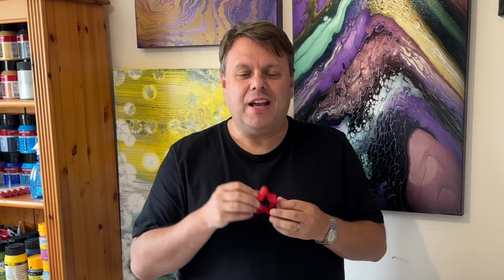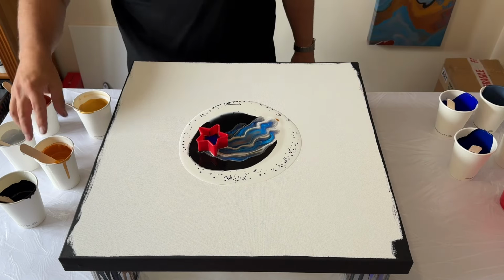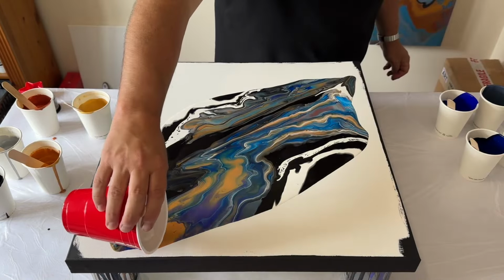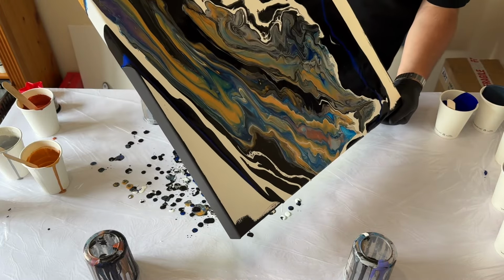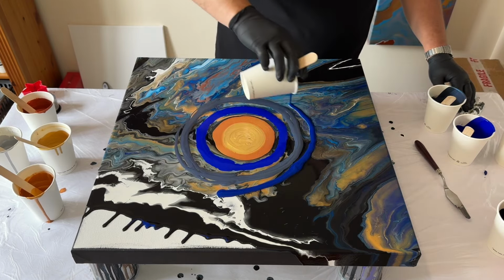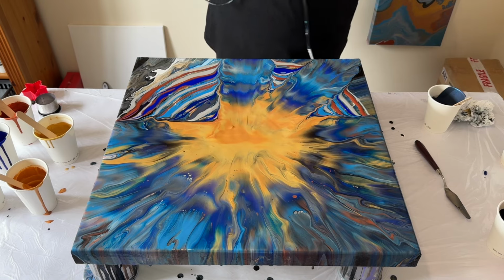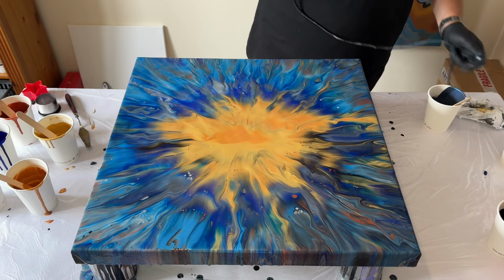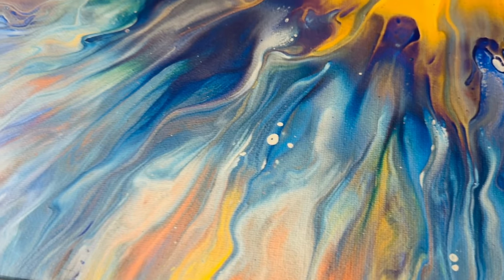STARBURST Magic - Golden Vortex - Acrylic Pour Painting Techniques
What happens when you think about doing a creation, you're half way through and you're not feeling it? That's me in this one. This is about how we can change technique and vibe of a piece and still creating something so special and beautiful.

It helps me reach more people across YouTube who might also like my process and the creation tutorials I share.

Today's Tutorial Information:

▶ Technique: Dutch Pour & Open Cup

▶ Pouring Medium formula: My paints are mixed with water only - on a ratio of 1:1. You may have to adjust your ratios depending on the paint brands you use.

▶ Color Palette:
Arteza - Pearl Space Grey, Gold, Pearl Pastel Green
Winsor & Newton Galeria - Permanent Green Middle, Phthalo Green, Permanent Green Light, Winsor Blue
Amsterdam - Brilliant Blue, Prussian Blue Phthalo
Pebeo - Burnt Sienna, Precious Gold

00:01 - Welcome and Concept
00:56 - Start with the Open Cup and Pour
02:36 - Second Star Drag
03:10 - Stretch and Tilt
05:28 - Change it Up!
06:21 - Creating a target pour
07:52 - Blow out the design
11:06 - Tweak coverage
11:41 - Close Ups

** If you're looking to learn, check out my online, self-paced course